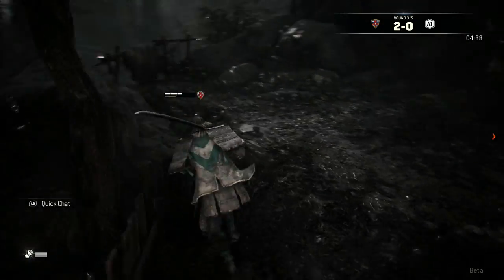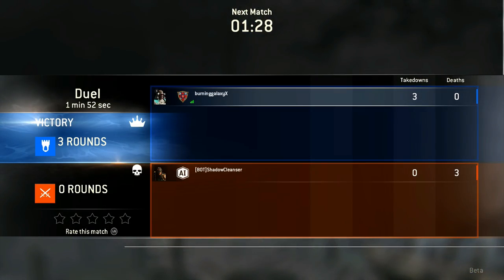for honor closed beta - kensei duel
This was the first time I played as the kensei and far from the last since this character is incredibly fast and deals absolute huge amounts of damage :0